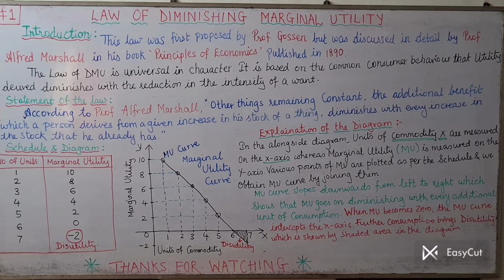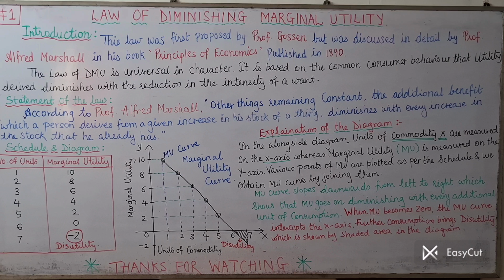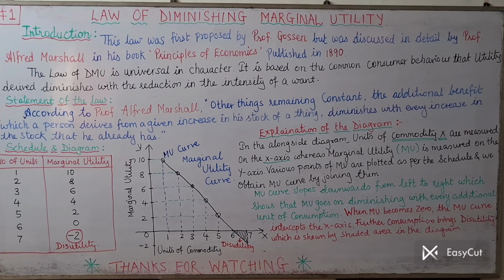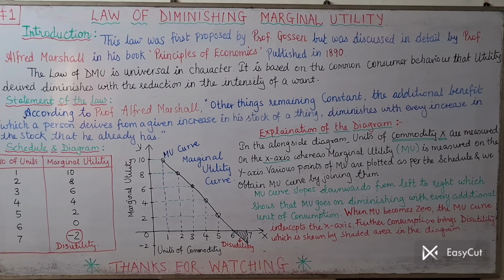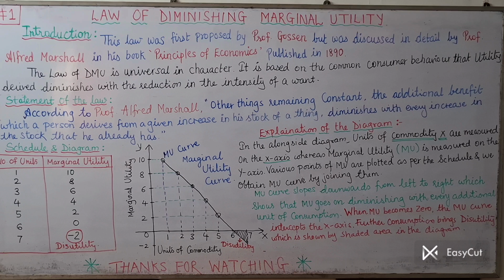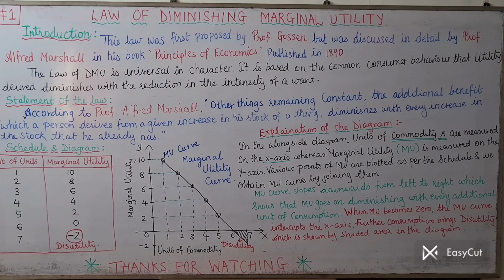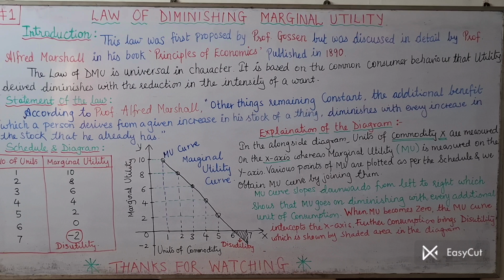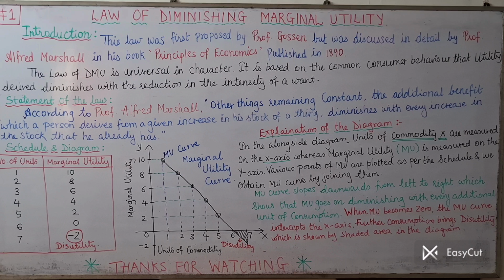Law of Diminishing marginal utility